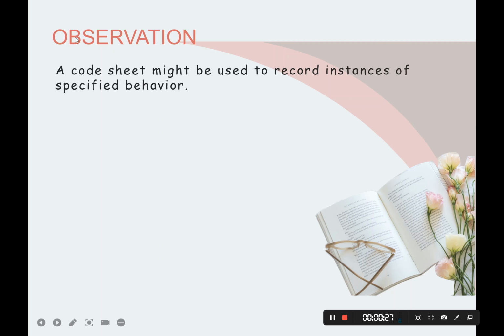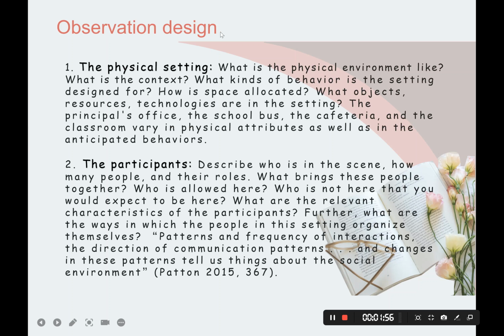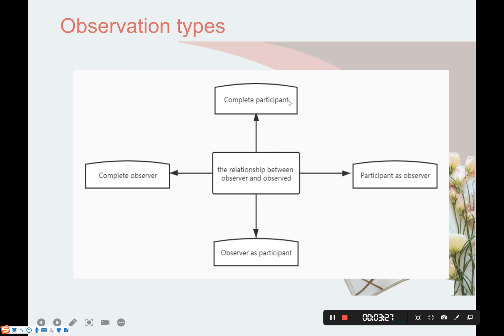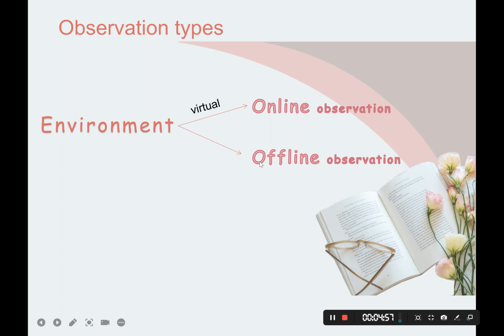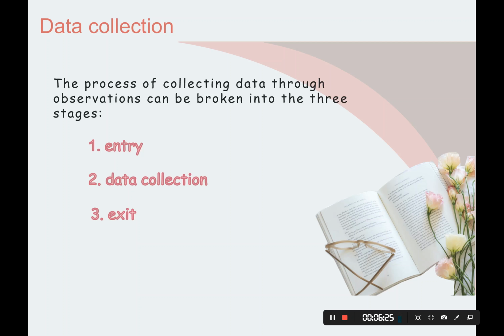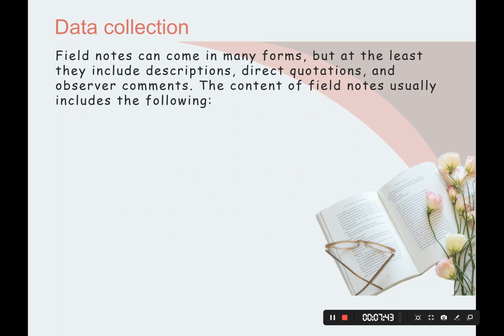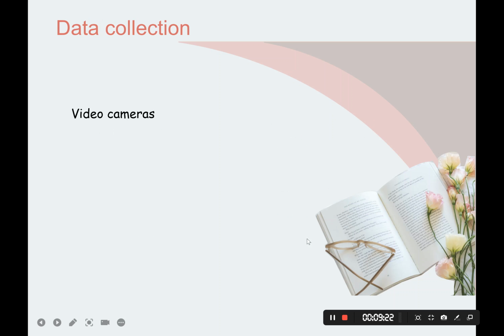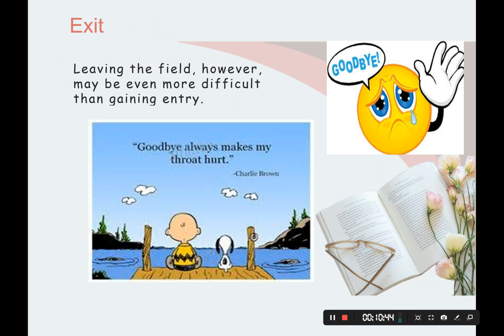Observasion: data collection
observation: research method